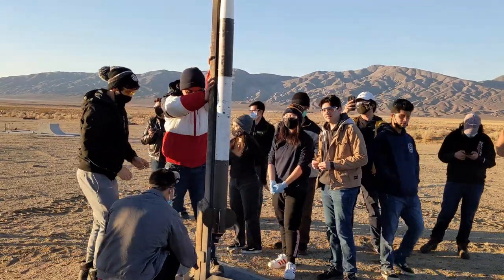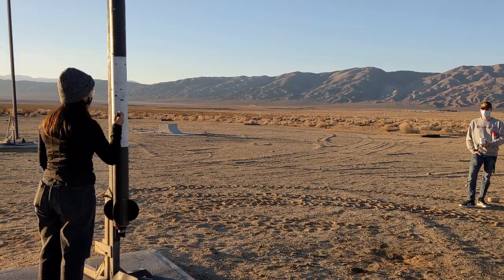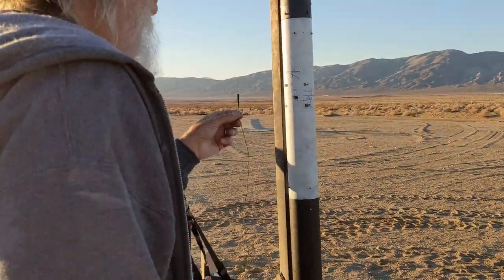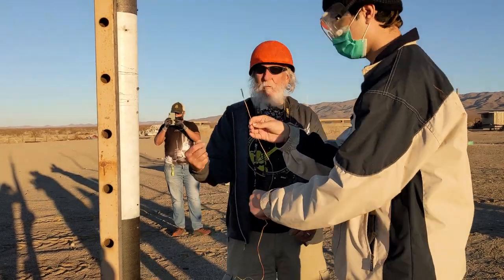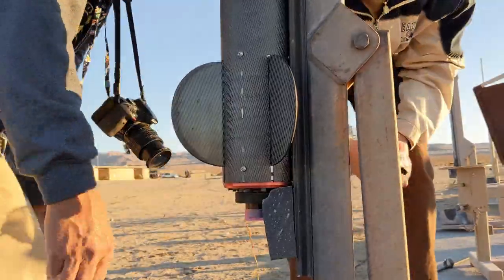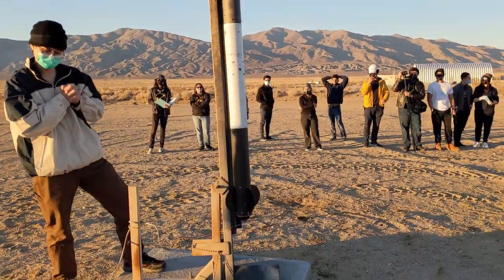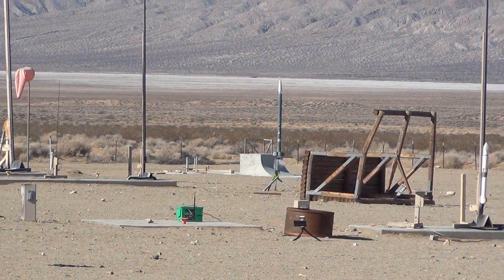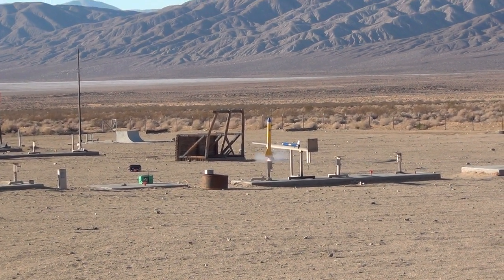High Power Rocket Launch Demonstration with Rick Maschek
With Christmas around the corner at the time of recording, Santa Claus swapped his red hat for an orange helmet to give the new members of Long Beach Rocketry a primer on how to prime a high power rocket for the Nasa Student Launch Competition.

Here's a quick run-down:

Before loading the rocket on the rail, remember to keep the igniter out of the motor.

After that, the rocket recovery should be armed so that if the motor should go off, it can still recover itself. Make sure to listen to the confirmation beeps!

When installing the igniter, check that it actually has something to heat up the motor. A spark wont do, and an e-match needs APCP propellant to generate heat.

The wire leads should be separated so they do not short, and well secured to that they do not just fall out.

The Ignition box should be set to the safe position, which shunts the leads in case power is running. All launch controllers should have keylocks at both ends of the circuit.

Before connecting the igniter clips, if you have a 12V + ignition source, you should touch the leads together while in shade to check for any sparks. If there are sparks, then power is running through them. Any safety device can fail at any moment, so always exercise caution and assume they are live.

Remember to arm the box before evacuating the launch pad when you are ready, and only launch when you have approval by a FAR Pyrotechnic Operator.

Check for continuity in the igniter circuit. Perform at least a 5 second countdown, and don't forget to say zero. It can't launch unless you say zero.

Listen for the igniter pop and watch for the smoke. Keep your eyes on the rocket at all times until in deploys parachutes and lands safely, then draw a line in the sand so you remember where it landed.